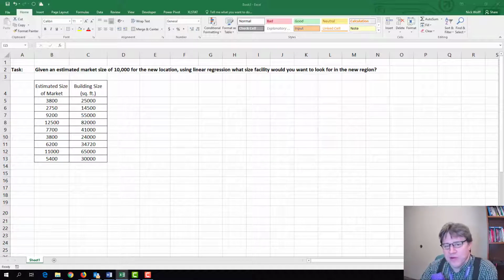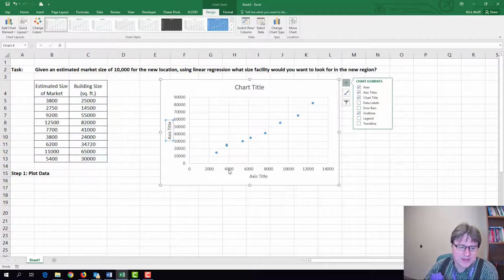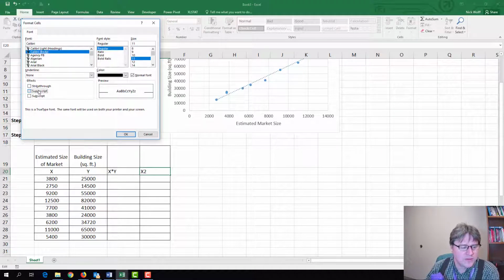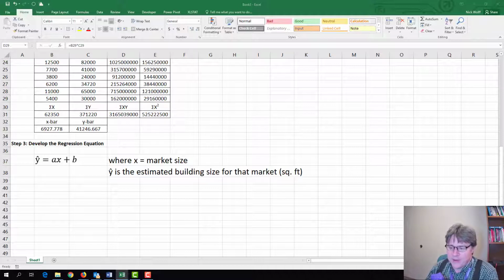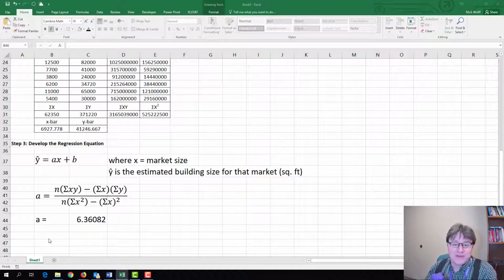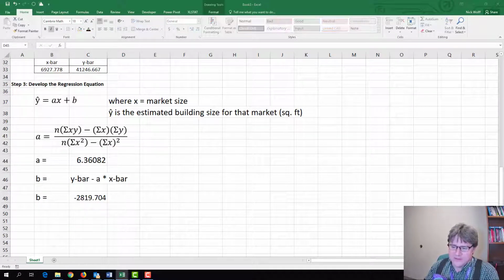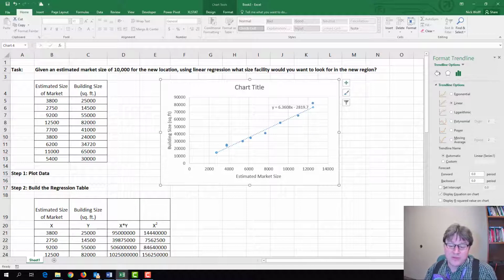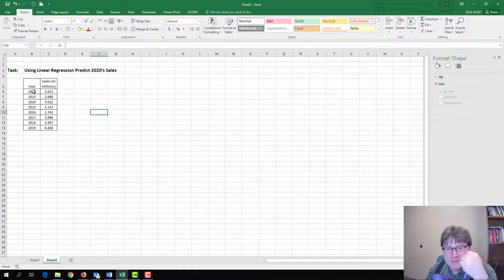Regression Example for MSM 630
This is an introductory video for students in MSM 630 at Bellevue University (Summer 2020). Here, you will see me perform a simple linear regression example.